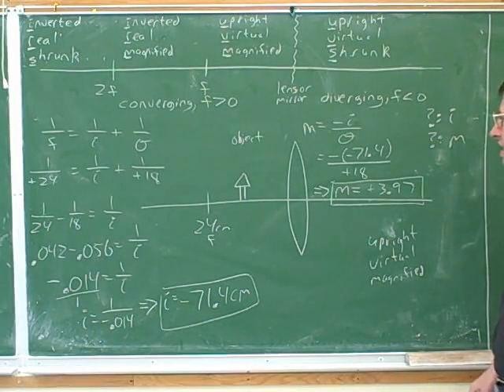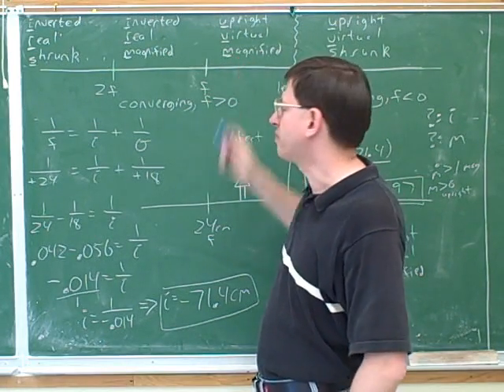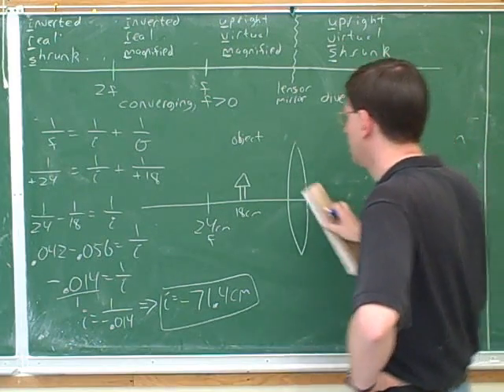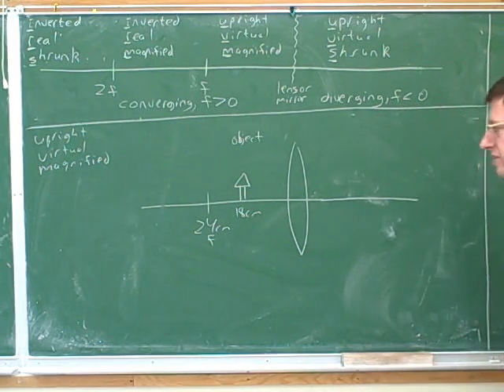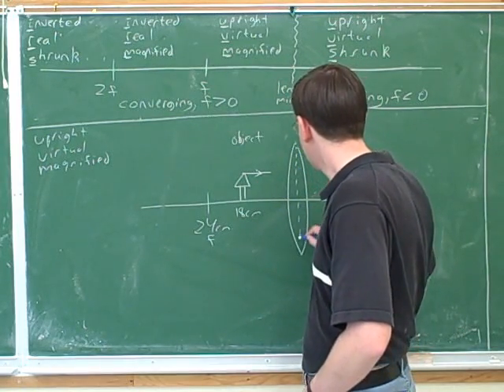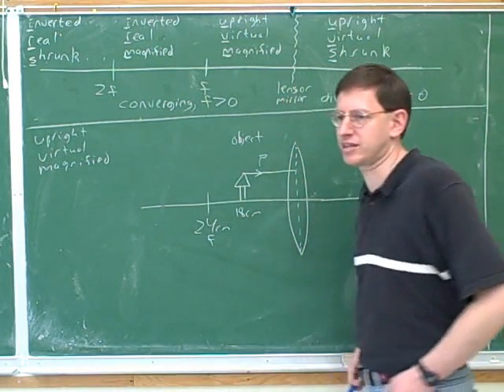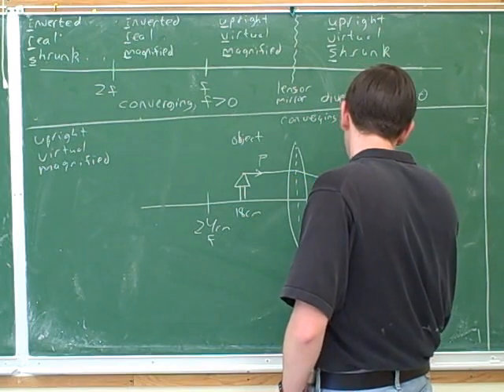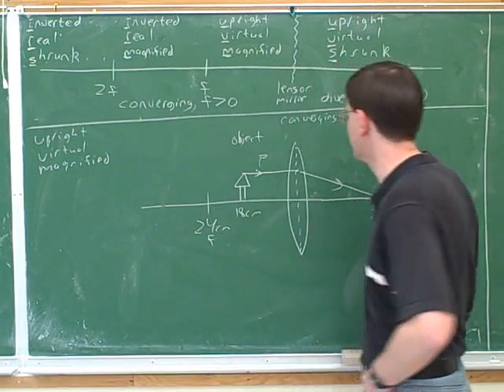Physics: optics of lenses and mirrors (8)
(3) Continued
(9) Continued
(10) Another problem
(11) Continued